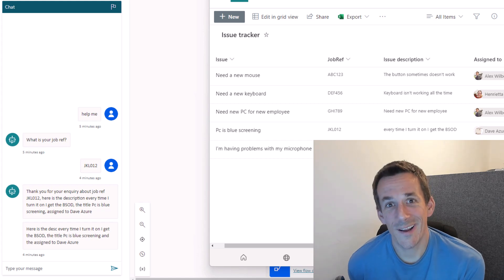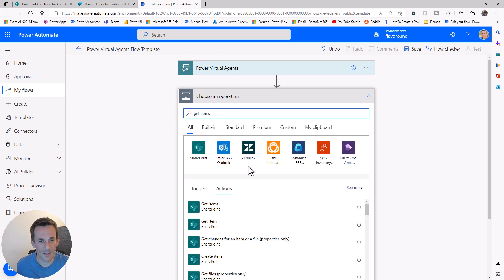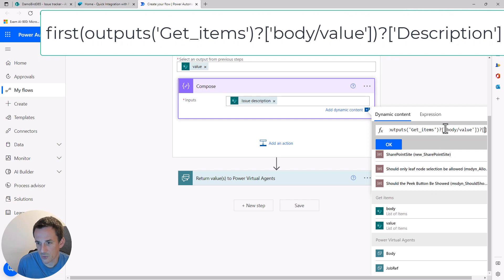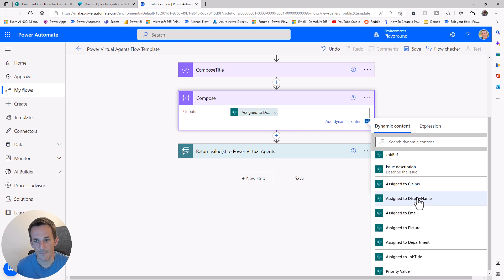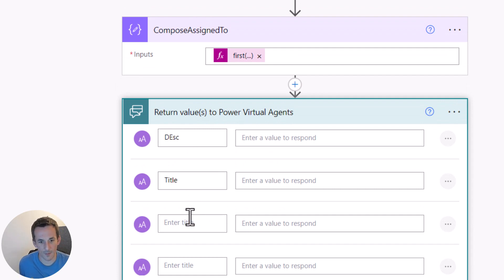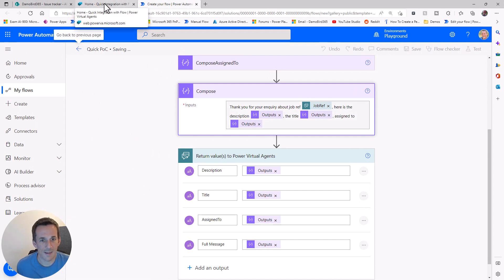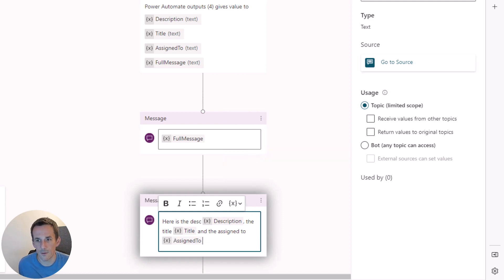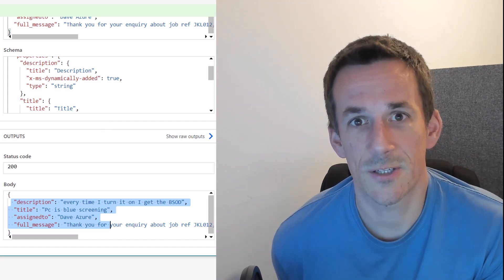Automate Power Virtual Agents with Power Automate for Issue Tracking – Step-by-Step Guide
Supercharge your chatbots with Power Virtual Agents and Power Automate! In just minutes, you’ll learn how to automate Microsoft List queries, return formatted data, and skip the dreaded "apply to each" loop using smart expressions—perfect for workflow automation and low-code pros.

We’ll walk through a real-world scenario: building a chatbot that fetches issue tracking details from a Microsoft List, formats the response, and returns it to the user—all without messy loops or complex RPA steps. If you’ve ever struggled with getting just the right data back from cloud flows or want to streamline your Power Platform solutions, this quick guide is for you.

What You’ll Learn:
✔️ Build a Power Virtual Agent that queries Microsoft Lists using Power Automate cloud flows
✔️ Automate data retrieval and formatting with first() expressions—no more unnecessary "apply to each"
✔️ Return clean, user-friendly responses to your chatbot using dynamic outputs and Markdown
✔️ Accelerate your digital transformation with low-code, no-code solutions for citizen development

Timestamps:
00:00 – Instantly fetch Microsoft List items with Power Virtual Agents & Power Automate
00:18 – Creating a new chatbot topic and trigger phrase
00:55 – Setting up flow inputs for job reference lookup
01:43 – Avoiding "apply to each" with first() expressions for single-item results
03:30 – Extracting and formatting assigned-to user details
04:42 – Sending structured outputs back to the chatbot
06:33 – Connecting and testing your Power Automate flow in the agent
07:30 – Live demo: End-to-end chatbot test
08:30 – Reviewing flow run history and outputs

Ready to take your chatbots to the next level? Drop your questions or share your own Power Platform tips in the comments—let’s build better bots together!

Additional Links:
Video tutorial on using Power Virtual Agents and Power Automate to query, return, and format data.  Includes an advanced DHL chatbot demo.